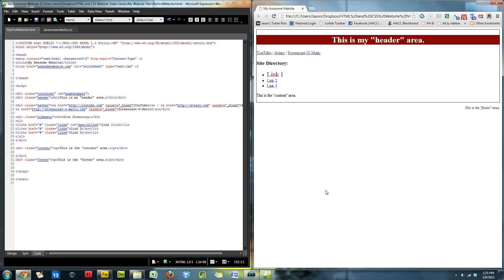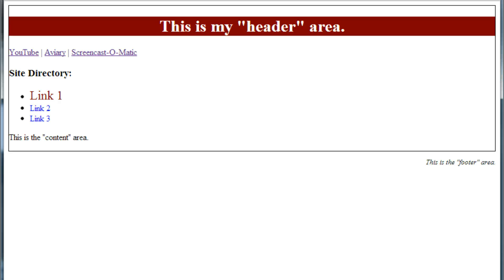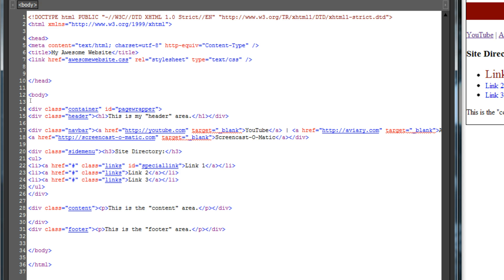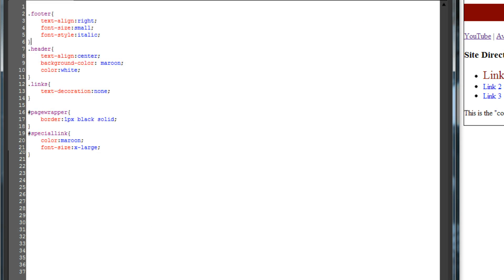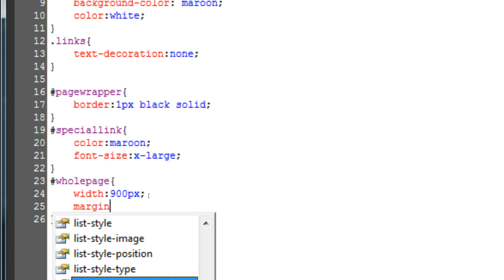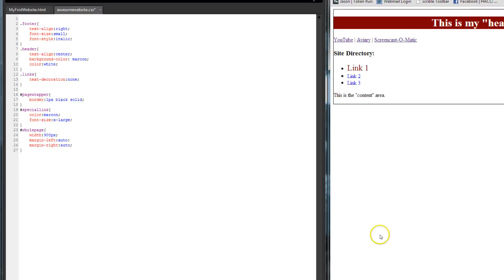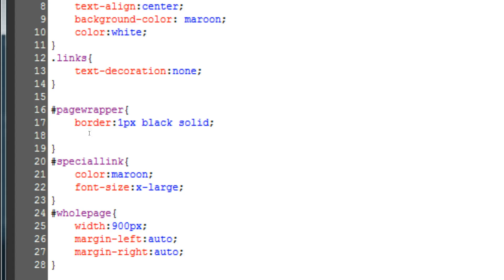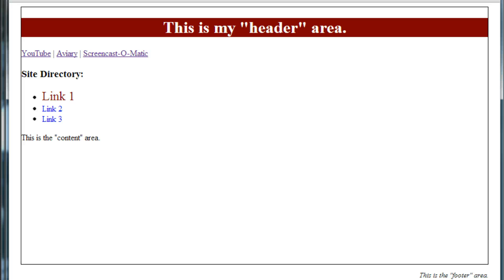HTML and CSS Website Part 8: Standardizing Page Dimensions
This time, we set up our page to have a set width, and to display as centered in the browser window. We also set a minimum height for the window to prepare for the next part of the project.